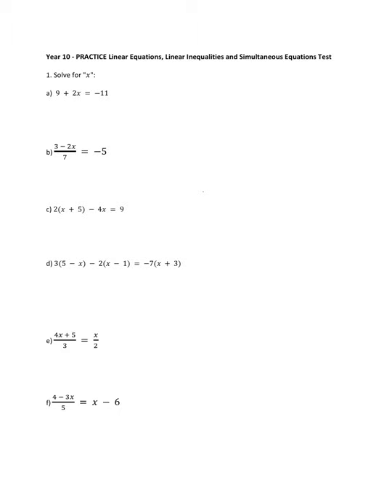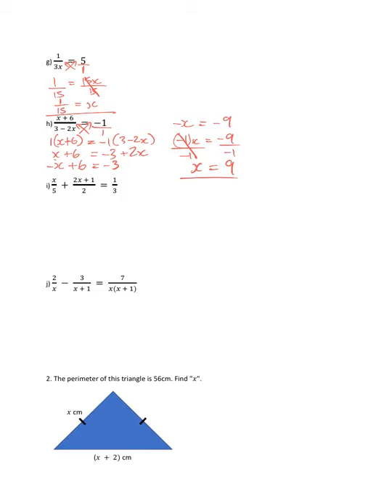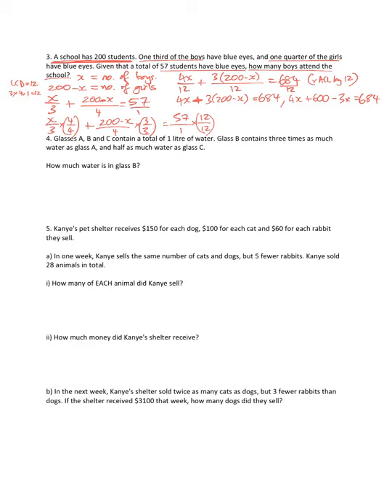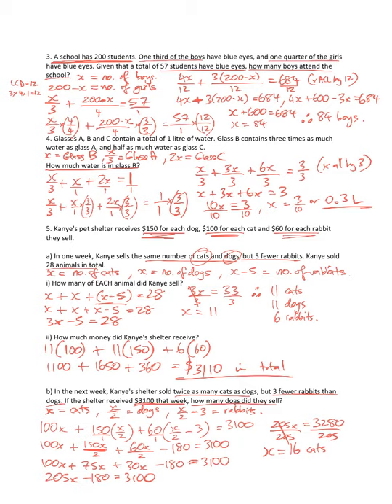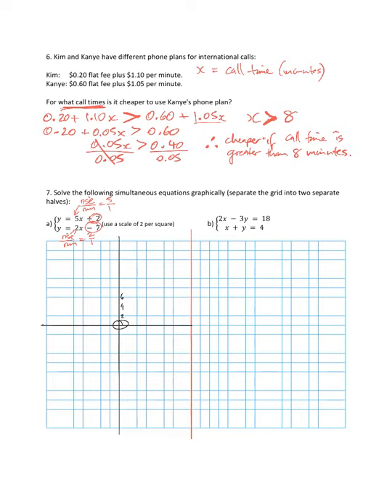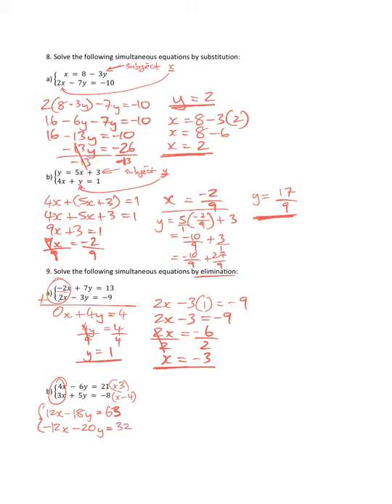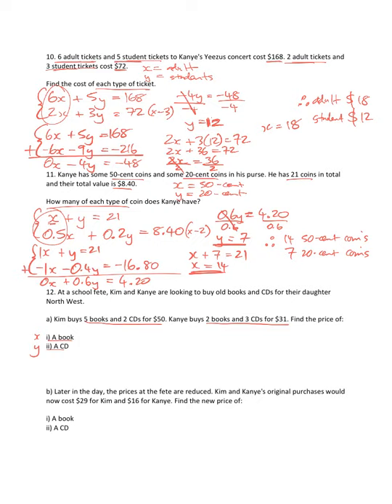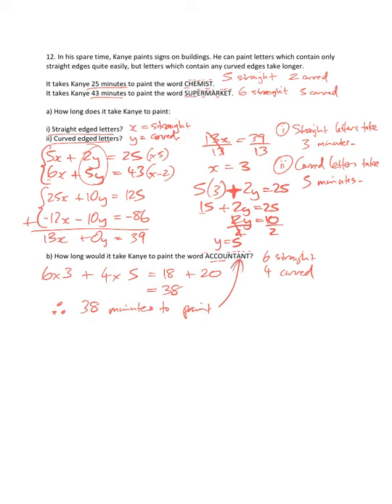SOLNS 2018 10 PRACTICE Linear Equations and Inequalities Test